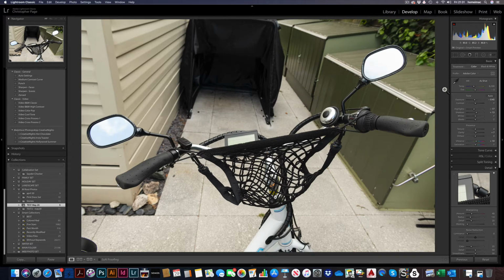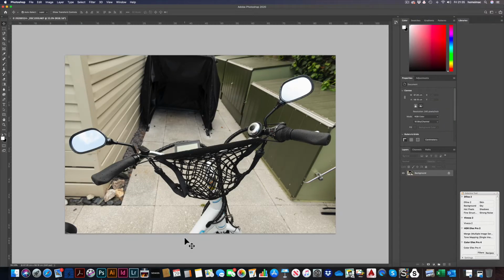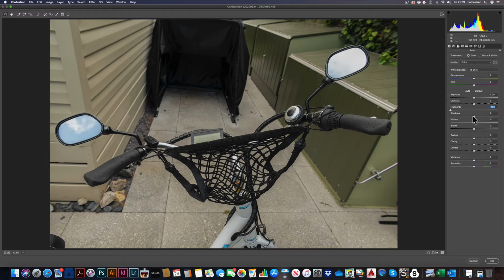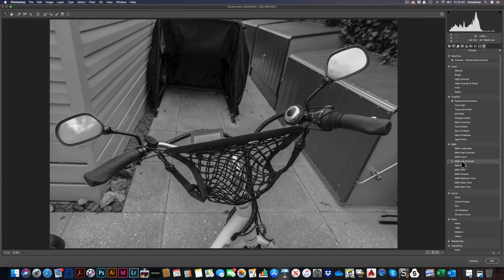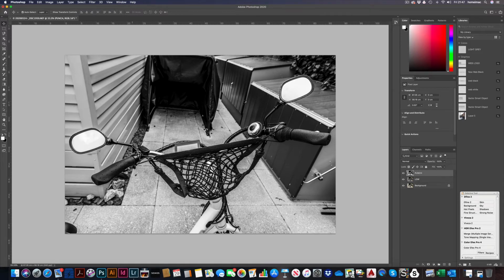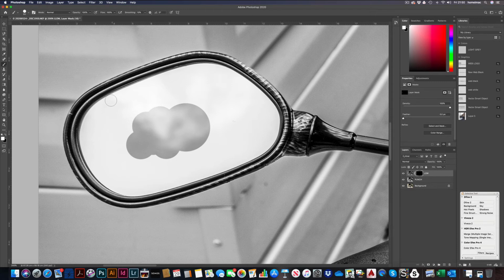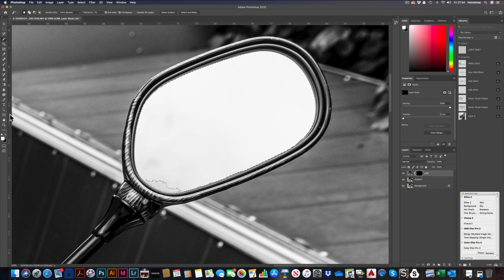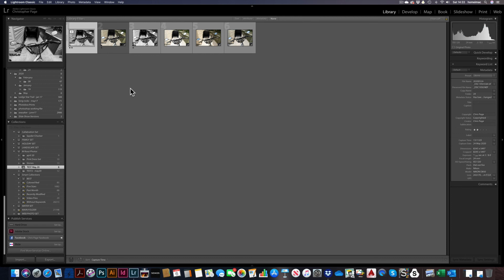003 Editing within Photoshop direct from Lightroom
Basic guide as for editing in Adobe Photoshop by opening you photos up within Adobe Lightroom.  Carrying out some Camera RAW editing and Layer Masks to make further changes to the photograph. Easy step by step guide by Chris Page of